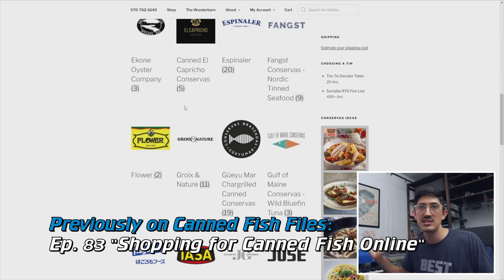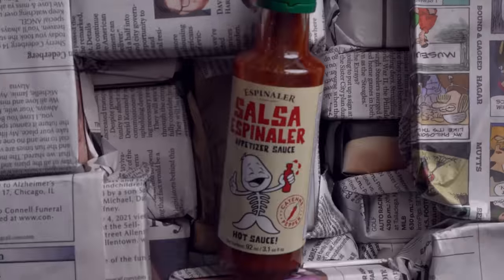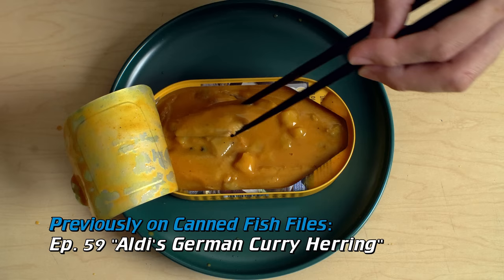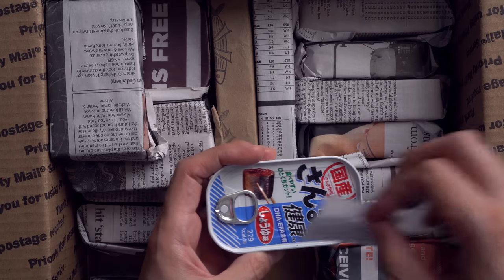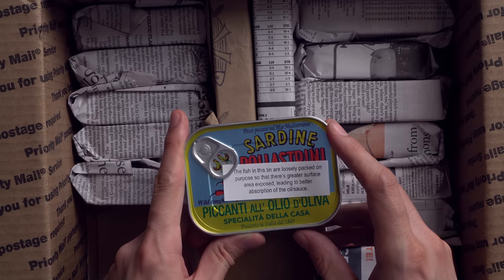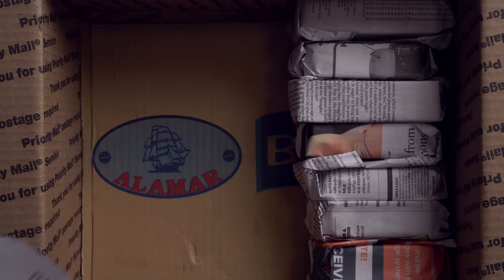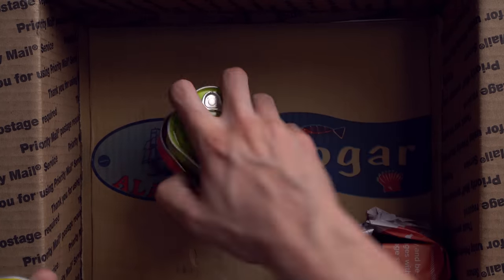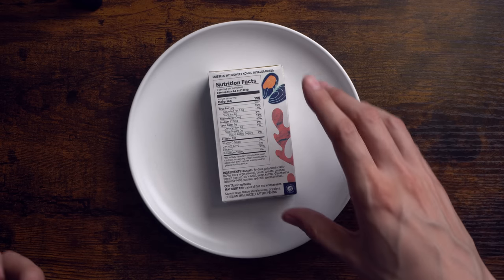Sardine Stash Delivery Day! | Canned Fish Files Ep. 84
The big order from Rainbow Tomatoes Garden came.   Yeah, it came a week ago, but editing this video took a while.  Things happen, and then more things happen!  That's life.  But see how exciting it is to get so many tins wrapped up in newsprint.  Newsprint!  Do you kids even know what I'm talking about??  It doesn't matter.  Feast your eyes on this army of tins!

Incidentally Eaten:
Porto Muiños Mussels with Sweet Kombu in Salsa Brava